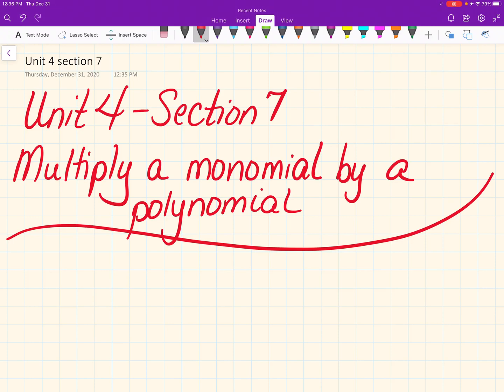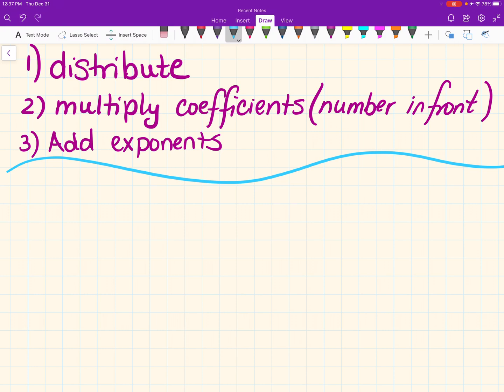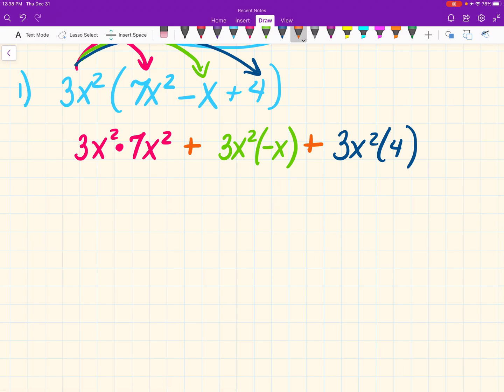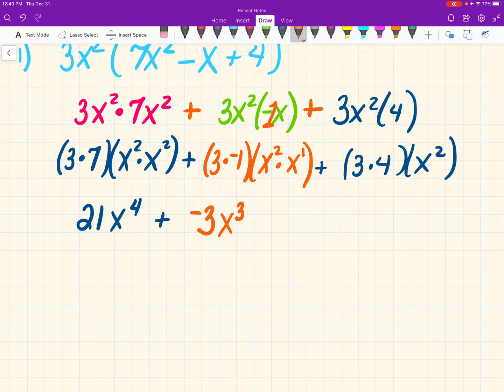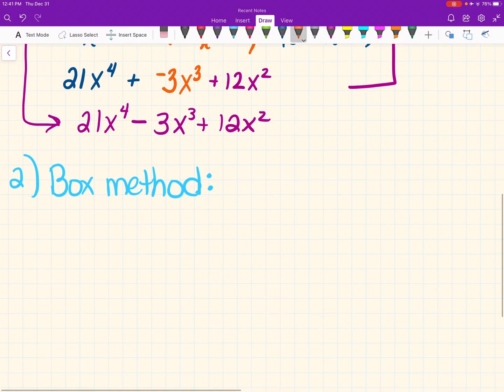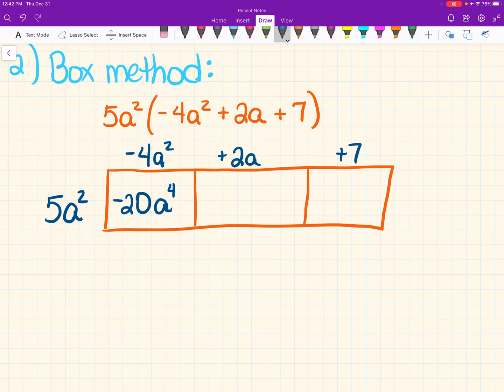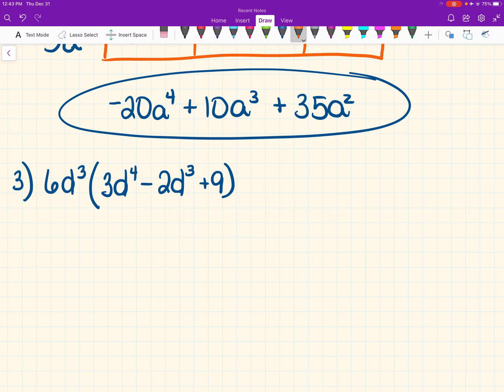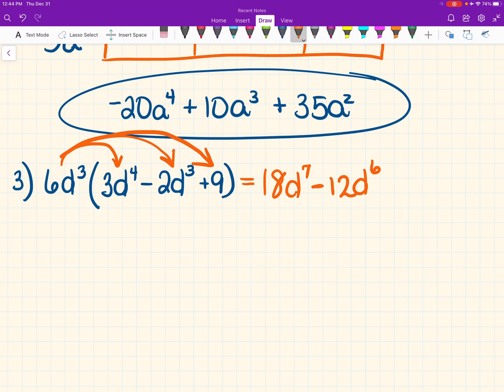Multiply monomial by a polynomial